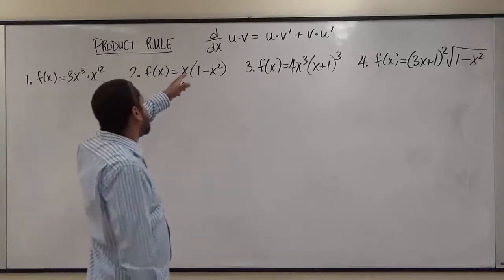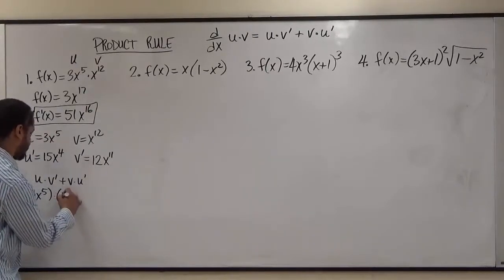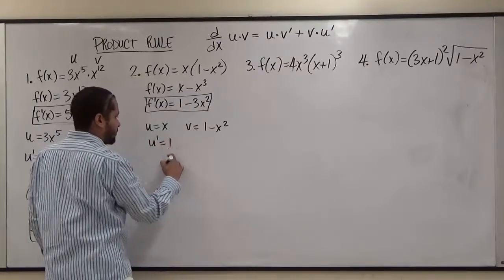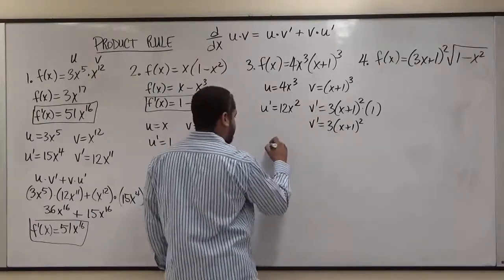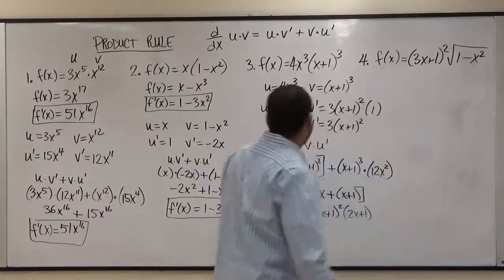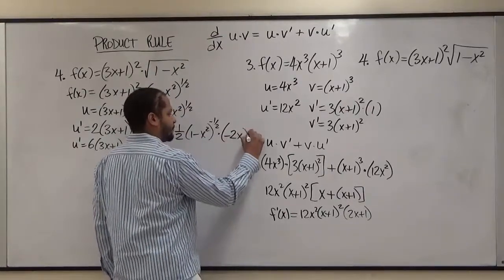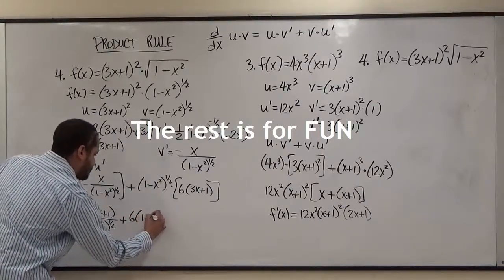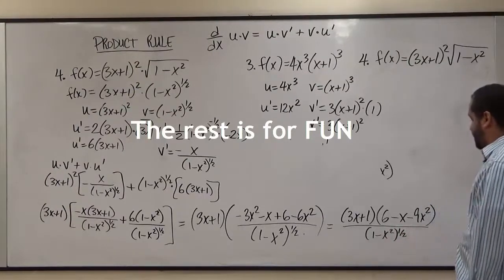Product Rule - BMCC(CUNY) MAT301 Calculus 1